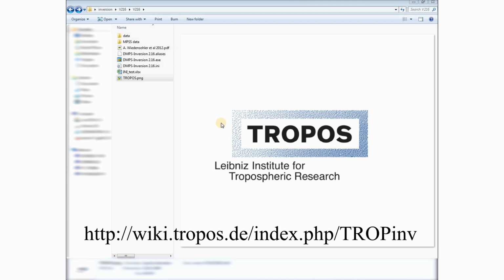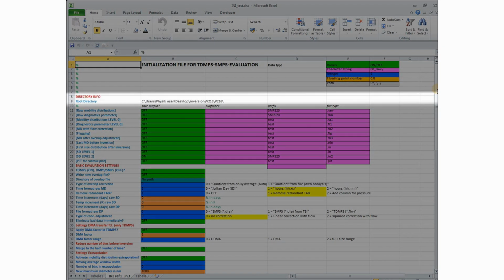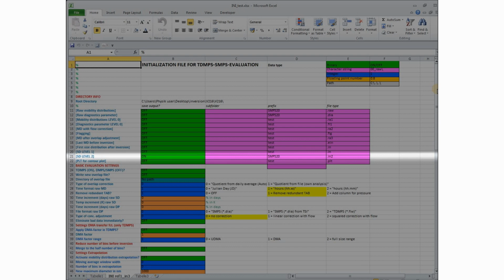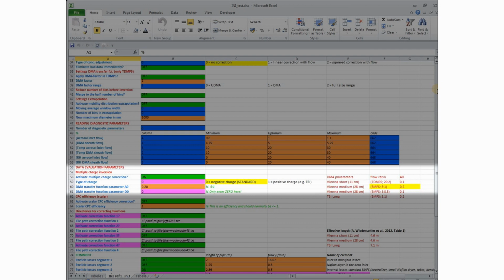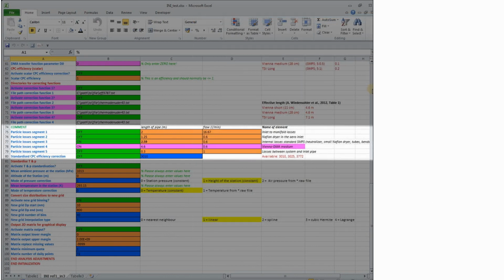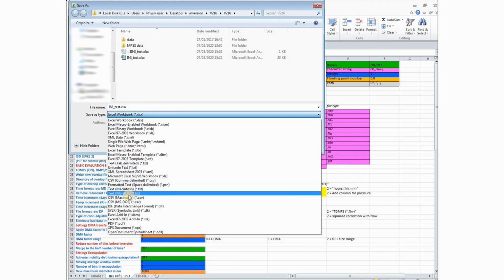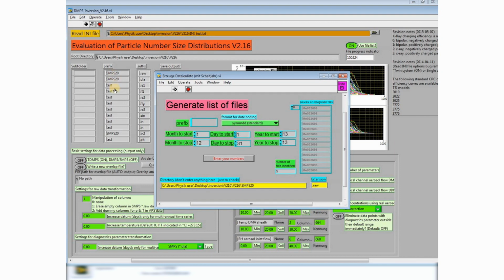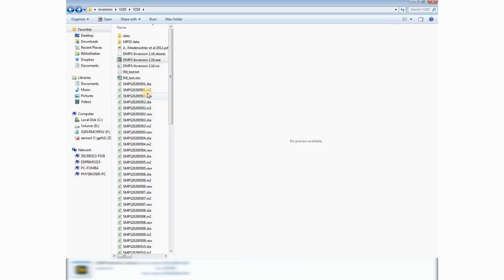TROPinv: Multiple-charge inversion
Multiple-charge inversion is a first step in mobility particle size spectrometers data evaluation procedure. In this video I present TROPinv, a shareware application developed and maintained by TROPOS staff, used to convert the raw mobility distributions (recorded by MPSS) into true particle number size distributions.

Leibniz-Institut für Troposphärenforschung e.V. (TROPOS)
Permoserstraße 15
04318 Leipzig